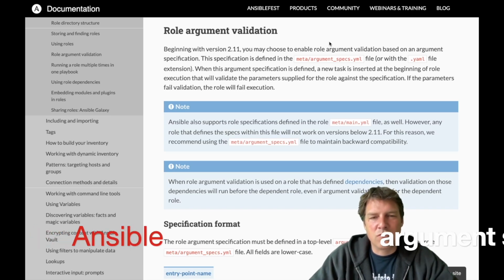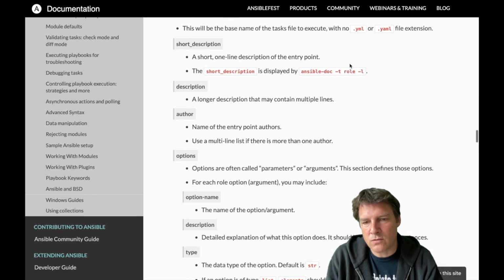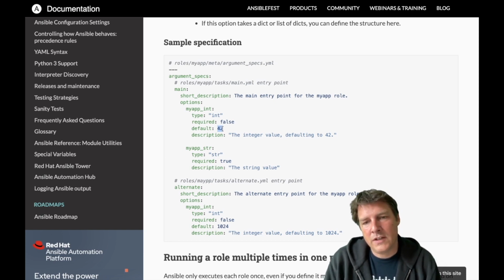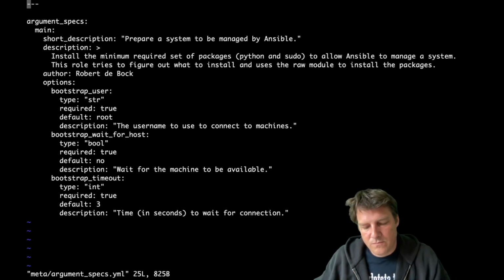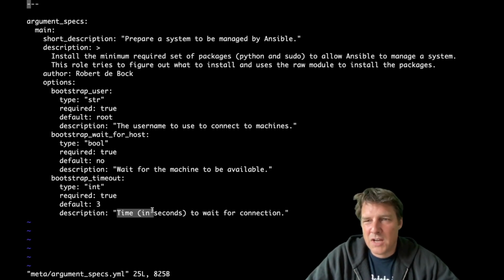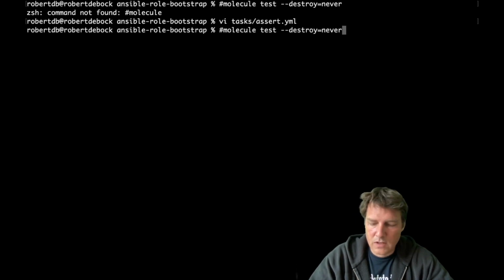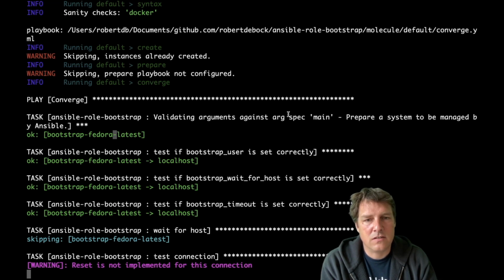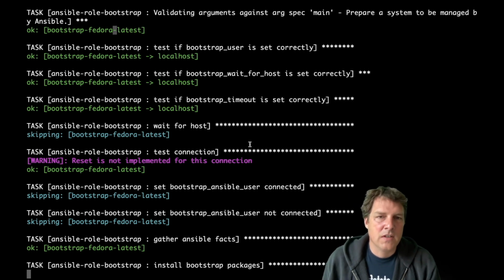Ansible argument specifications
In ansible 2.11 you can specify what arguments/variable are required.